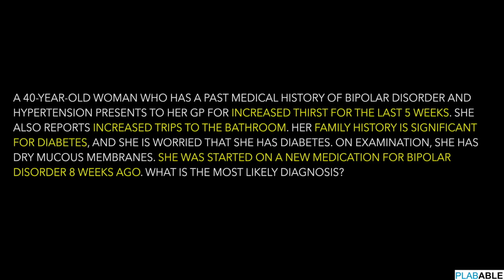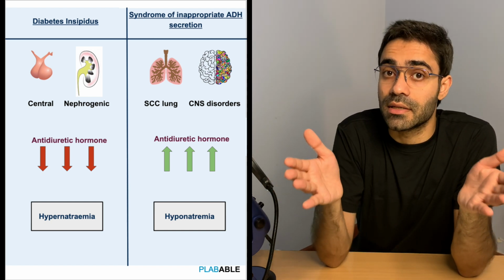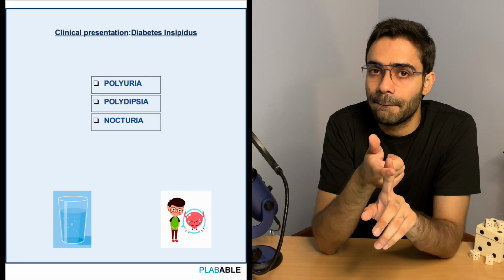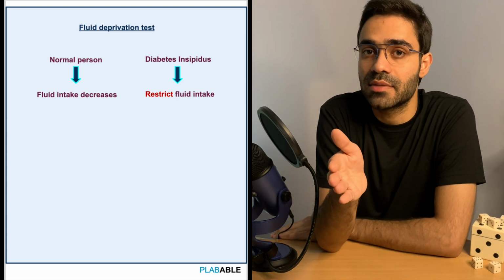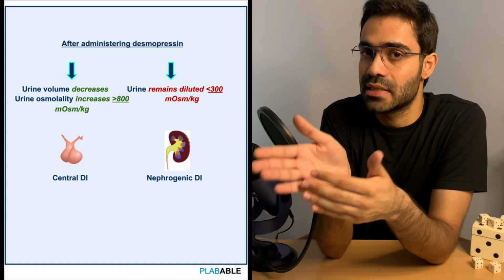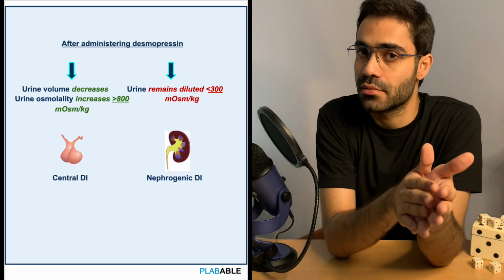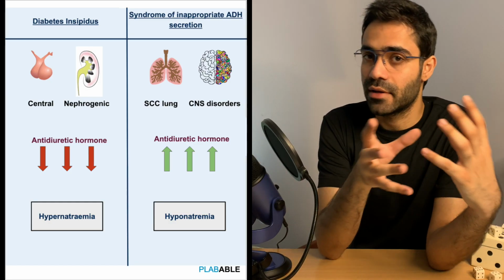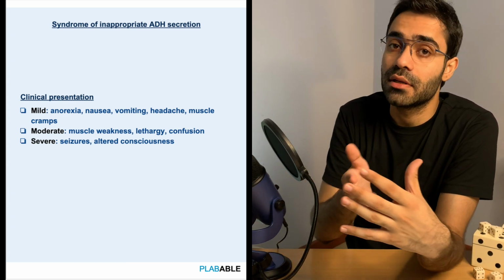ADH disorders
ADH -  Plabable teaching by Asim